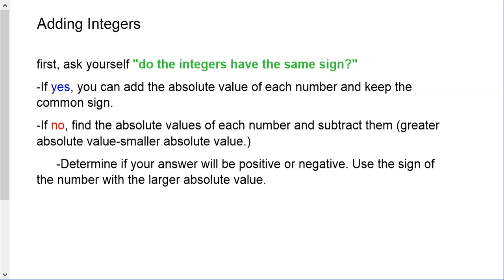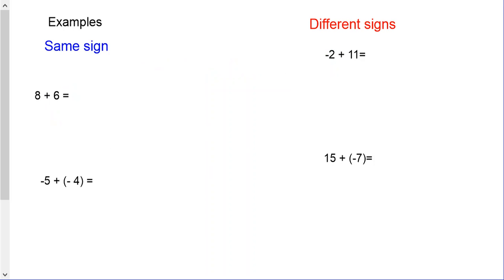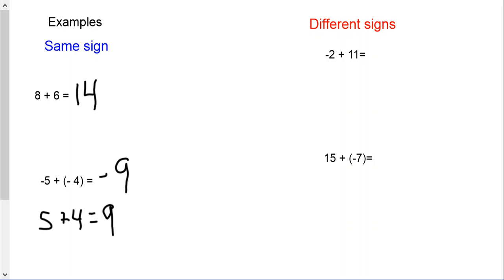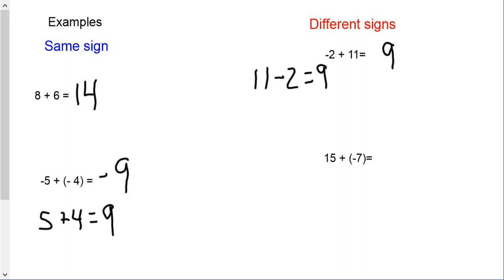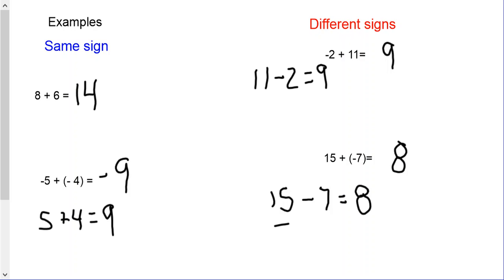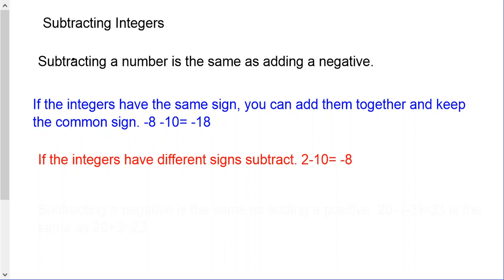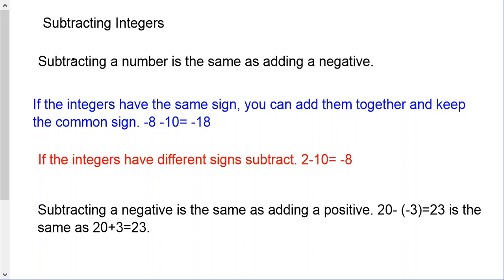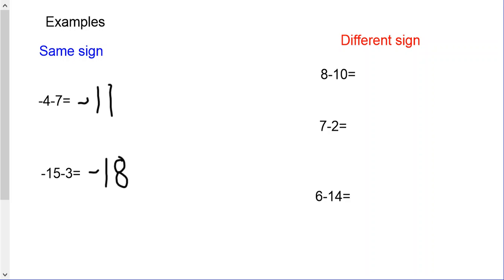Adding/Subtracting Integers review